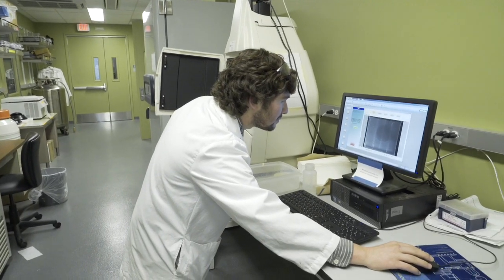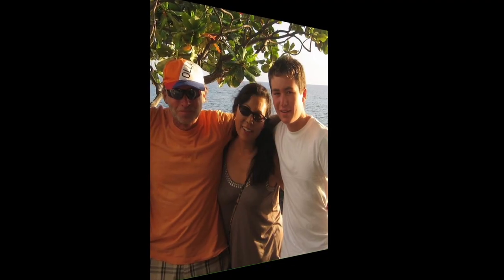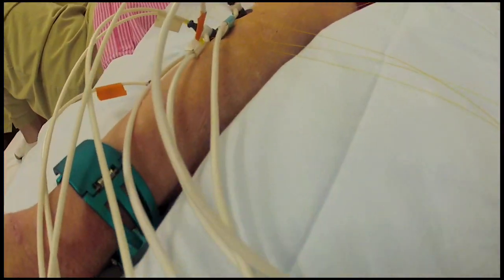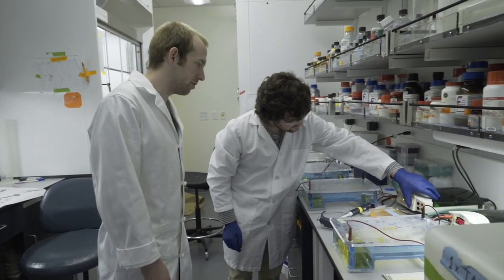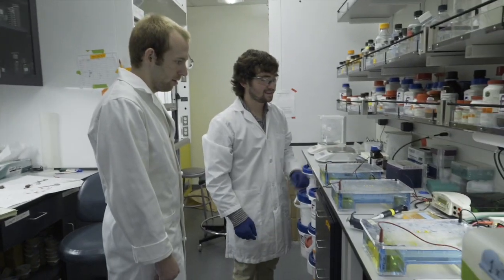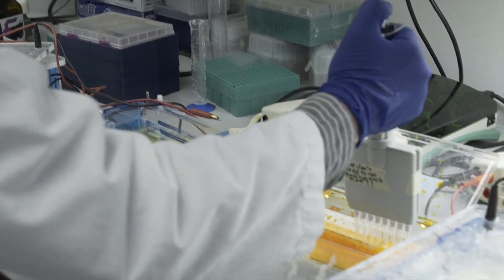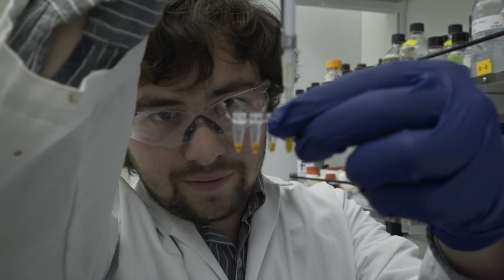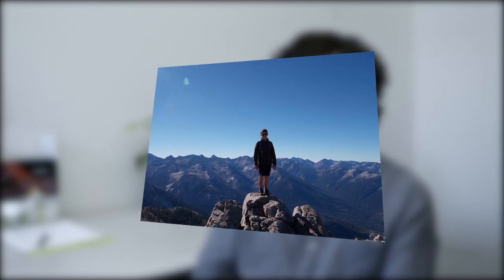"I'm Really Curious About How the Brain Evolves"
Meet Jeremiah Tsyporin, an undergraduate student in the Chen Laboratory at the University of California at Santa Cruz. Jeremiah's research studies stem cells that become brain cells during development, with the goal of mapping development of the brain.